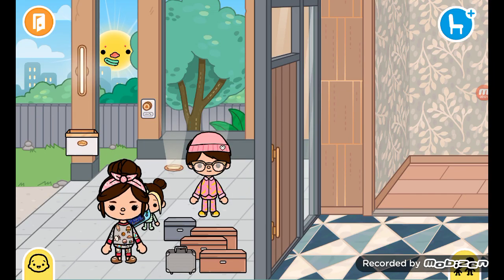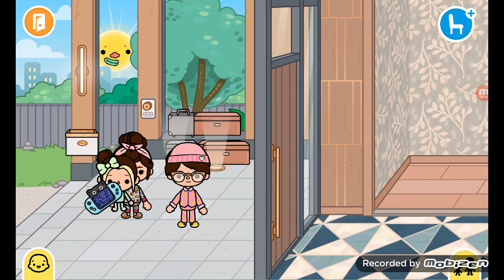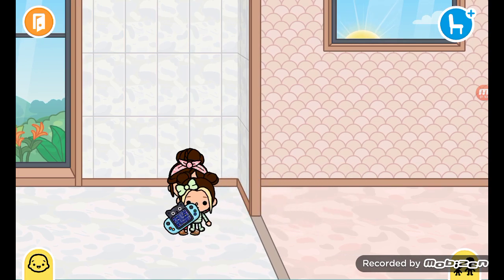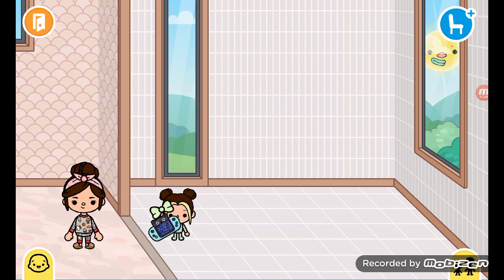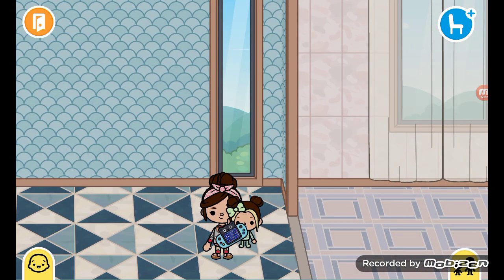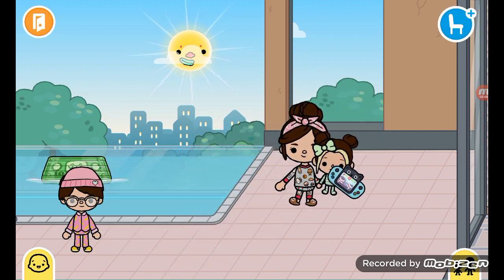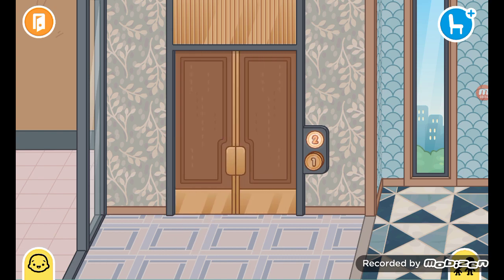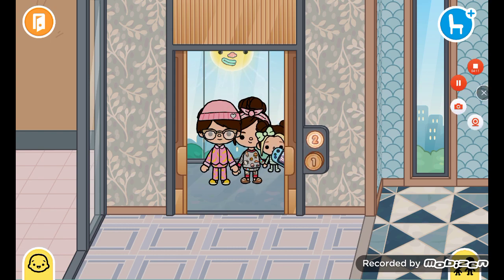NEW HOUSE || with my sister || NEW Toca Boca role play